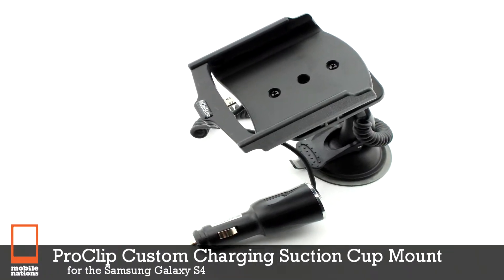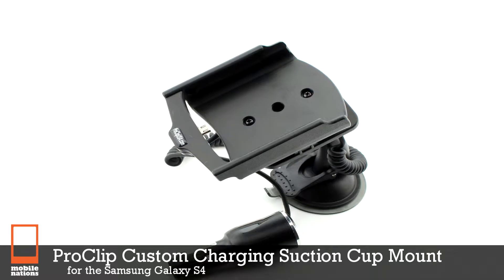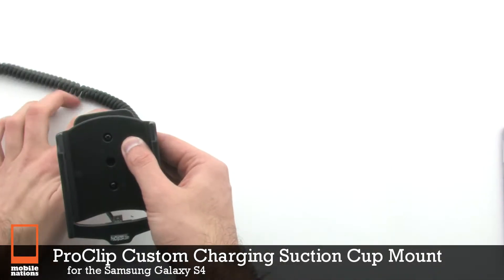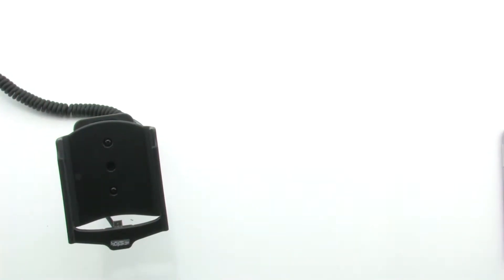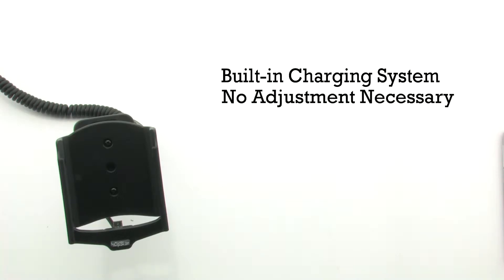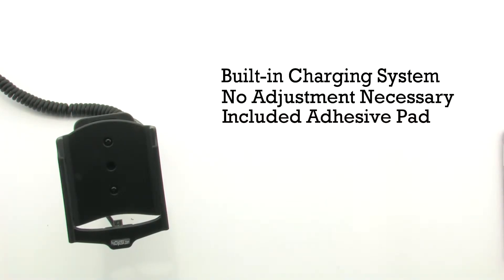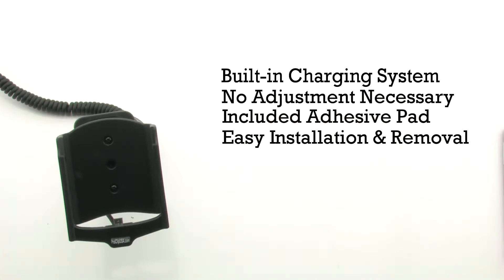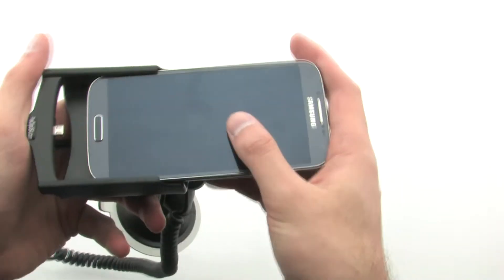ProClip Custom Charging Suction Cup Mount for Samsung Galaxy S4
The BlackBerry phone holder is custom fit to the Samsung Galaxy S4 and provides a 2-amp charge when plugged into your car's cigarette lighter port. No adjustment is needed for installation; the device slides right into place.

The suction cup windshield mount has a super strong suction cup and will stick to any glass surface. The included 3M adhesive dash mount disk lets you mount your Samsung Galaxy S4 on the dashboard or console instead of the windshield.

This Samsung Galaxy S4 holder is easily removed from the suction cup. You can choose to use the included Locking Move Plate to swap the Samsung Galaxy S4 Holder between the suction cup kit and a specific ProClip Vehicle Mount.

Part# A14952
Mnf# 710711